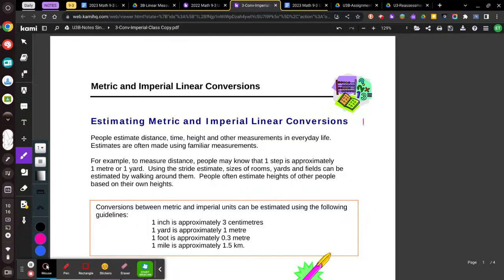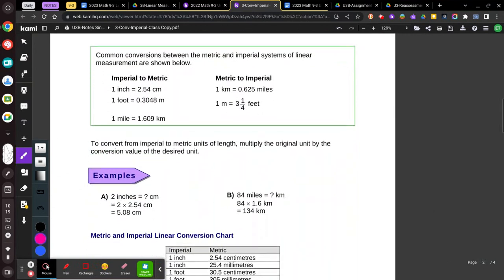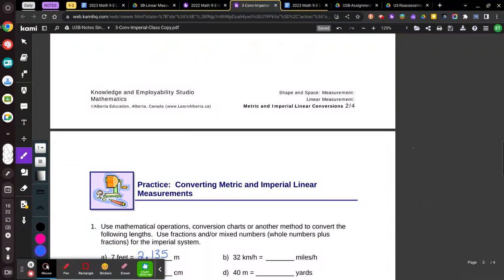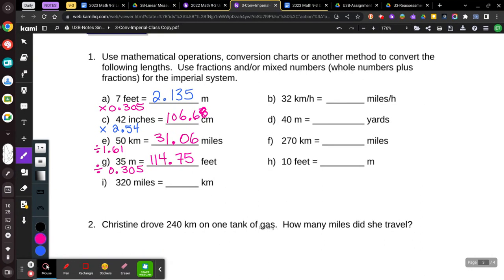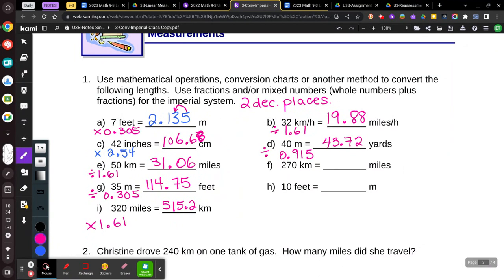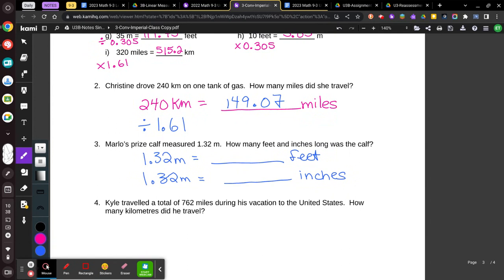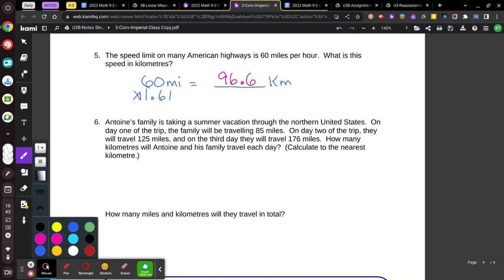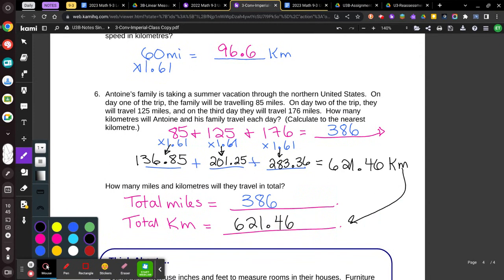Untitled: May 15, 2023 10:46 AM